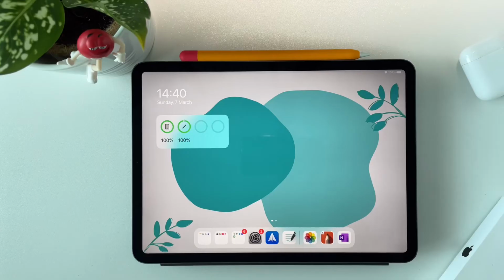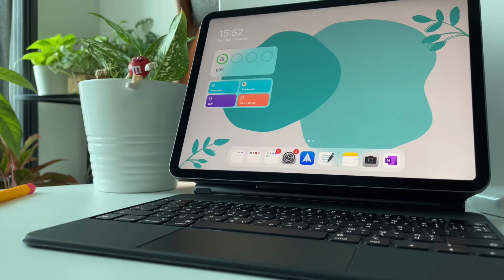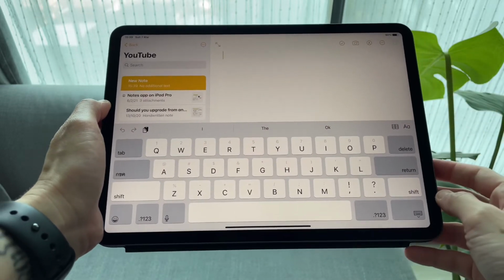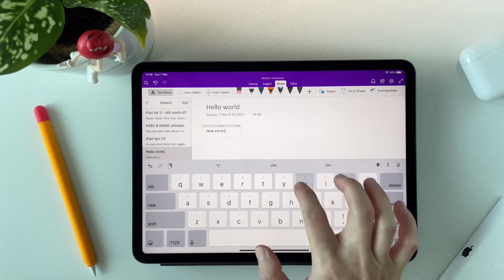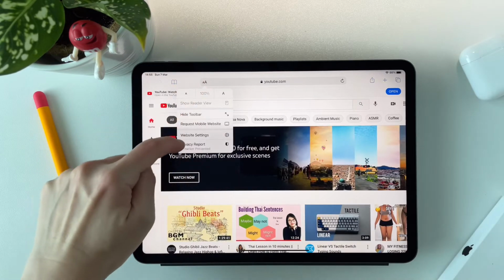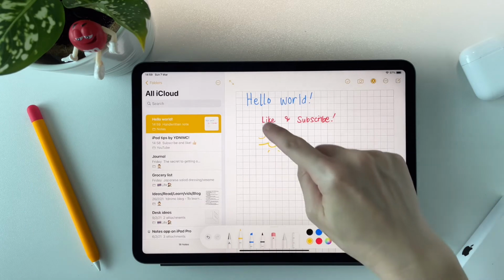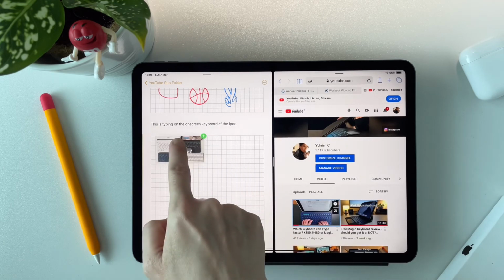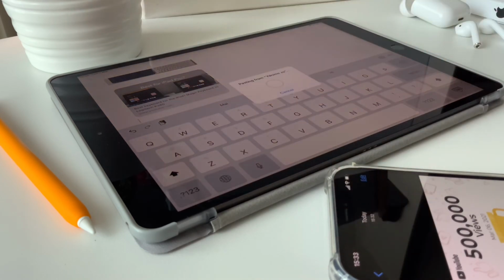How to use iPad hidden features! Must-know best iPad tips and tricks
In my first community post most of you voted for another iPad best tips video! So here it is!

0:00 thank you for all subscribers and viewers!
0:29 text replacement without physical keyboard
1:29  text replacement with physical keyboard
1:55 Spotlight search
2:20 escape by cmd + dot.
2:32 search by Siri - dictate or by typing to Siri
3:19 typing with floating keyboard + swipe to type
4:39 hand gestures to undo/redo on Notes, GoodNotes, OneNote, even Safari!
5:52 Safari tips!
 • To See all my open tabs - pinch in slow
 • To open one of the tabs - tap or pinch out on it
 •  Search tab via search bar
 • Close all tabs - long press on square top right
 • Show as desktop site
 • Increase font - this is not zoom
 • See recently closed tabs - long hold the + sign
 • Private browsing/incognito- press Private; go back to normal page press again
 • Add website to home screen
8:08 Notes app tips
 • indent a line by swiping right
 • Show lines/grids on notes
 • Tap many notes and move all at the same time
 • Swipe right to show menus
 • Drag a note to show in split screen or slide over.
 • Drag photos from web
10:26 write on screenshot without Apple Pencil
11:09 copy from iPhone, paste in iPad

Logitech K380 (Lazada), (Amazon)
iPad Pro 11”

Shot on my iPhone, edited on my iPad